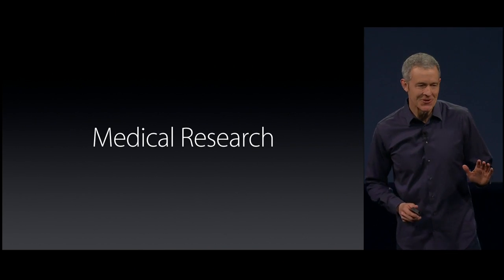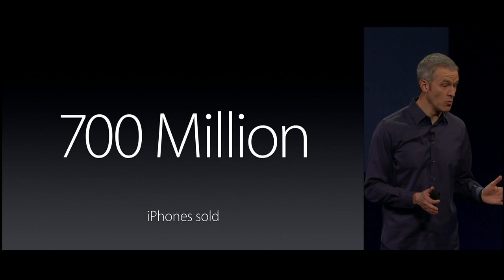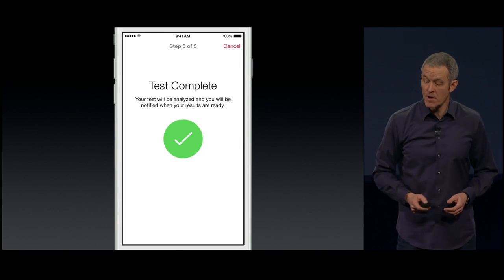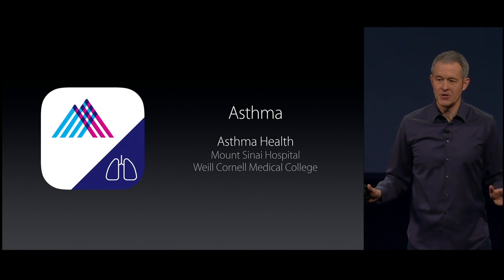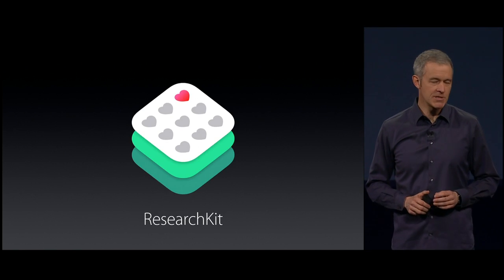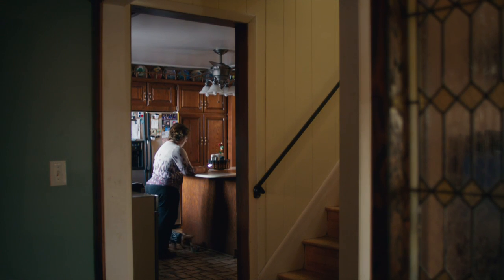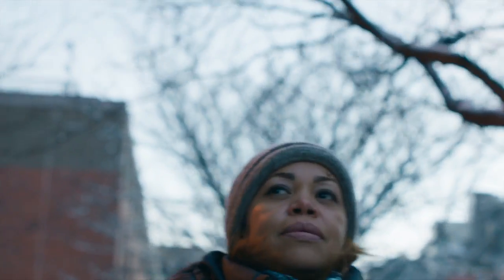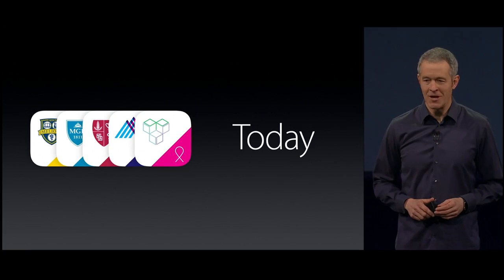Research Kit Demo by Jeff Williams at Apple Special Event, March 2015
Research Kit Demo by Jeff Williams at Apple Special Event, March 9, 2015